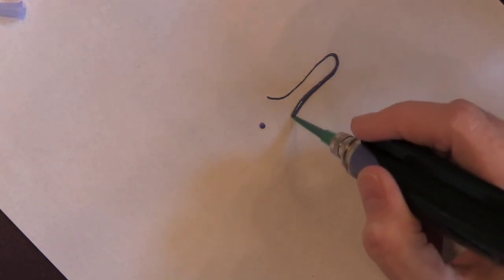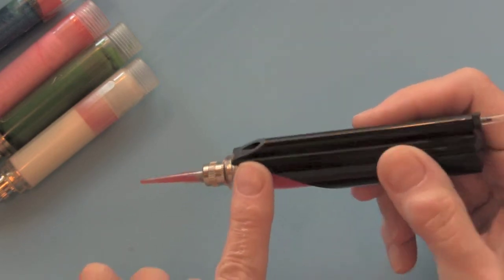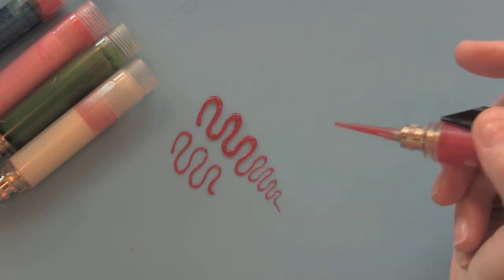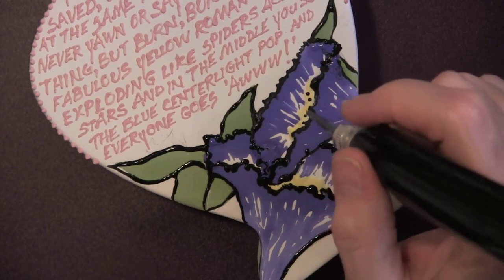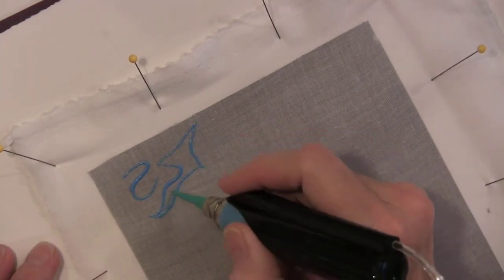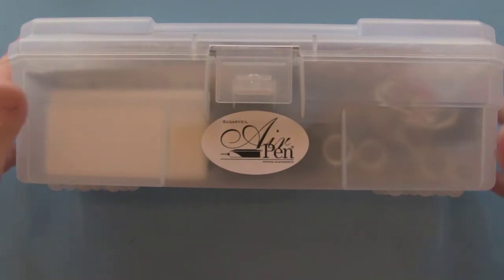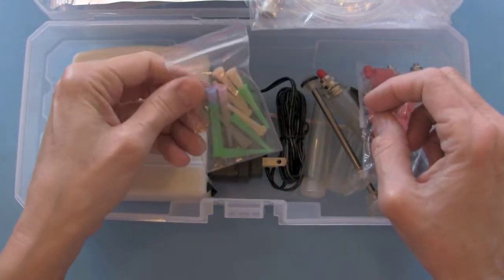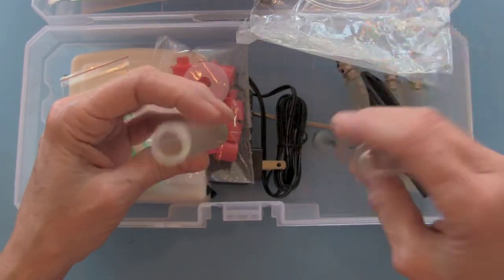The AirPen Color Dispensing System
The AirPen® Color Dispensing System is a hand held, air-powered tool for drawing both very fine decorative details or for making sweeping strokes longer than a brush could ever make. Paints, glues, ceramic glazes, slip, and other viscous mediums are effortlessly dispensed by placing a finger over the flow control hole. Anti-gravity piston "followers" allow you to work on a vertical surface. The patented product is drip-free and supplied with a 110V air pump.